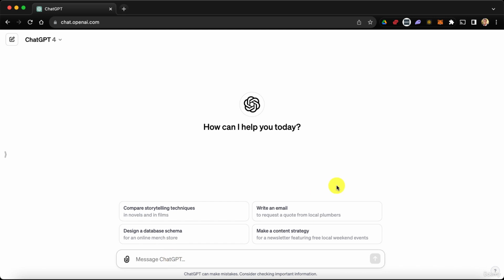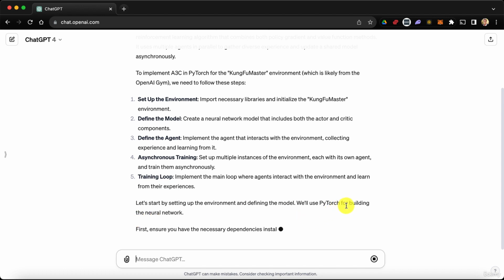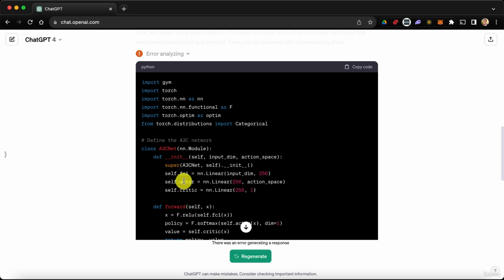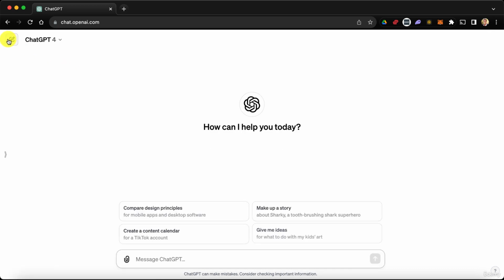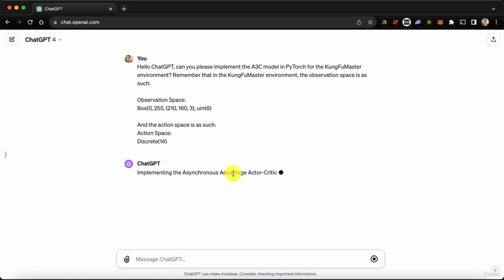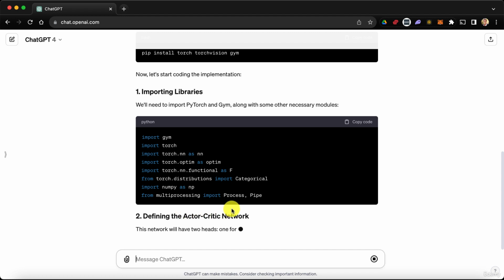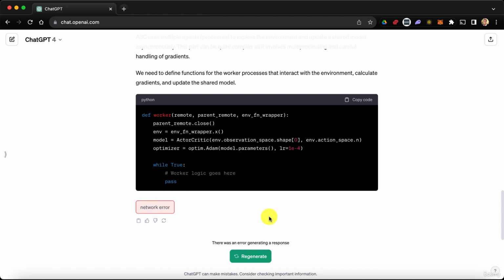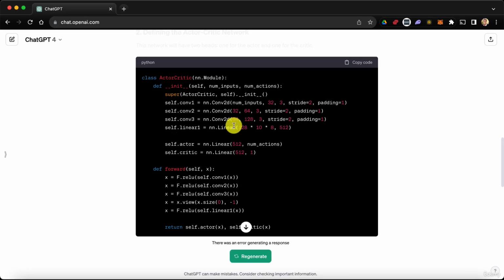ARTIFICIAL INTELLIGENCE BEGINNER COURSE: A3C IMPLEMENTATION | PART 7